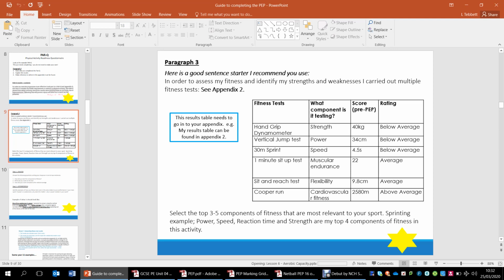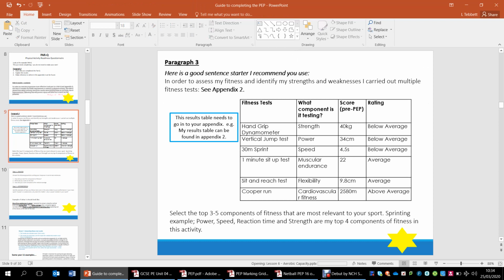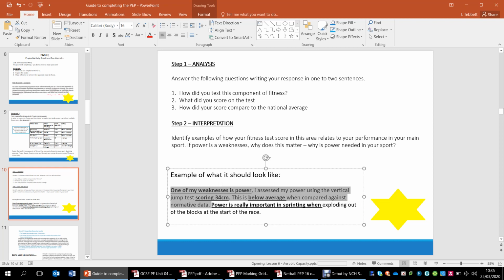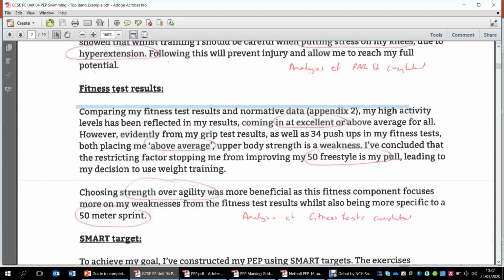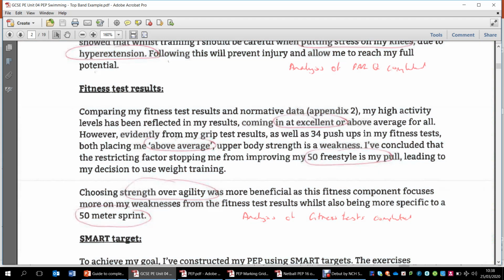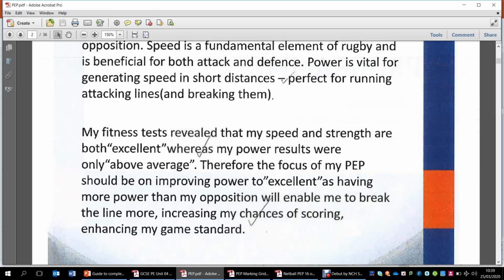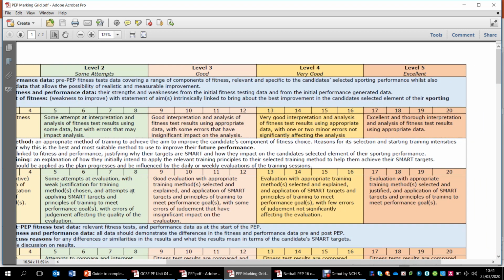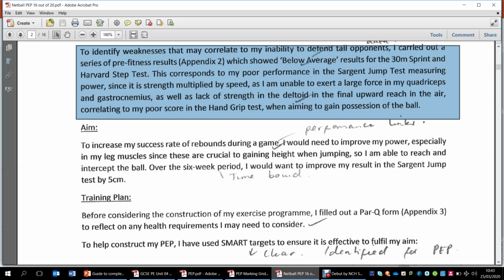PEP - Analysis and Interpretation of Results (2 of 5)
The clip will guide learners through writing their Analysis and Interpreting the results of their fitness tests. This is a simple look at a small section of the PEP that is often overlooked and misinterpreted.